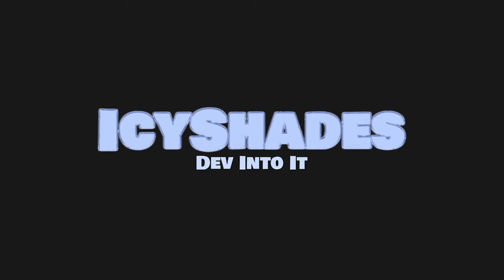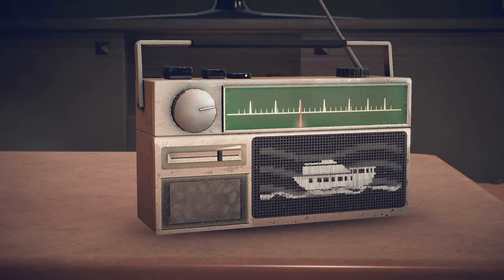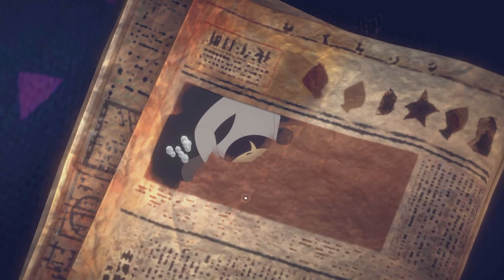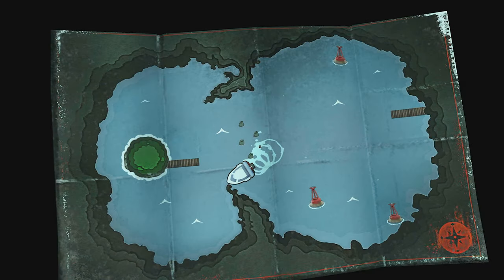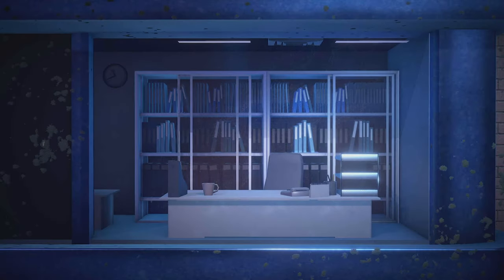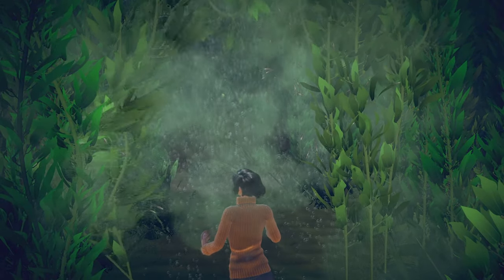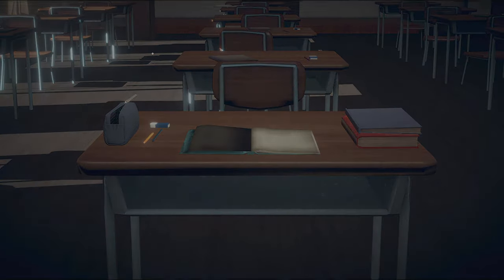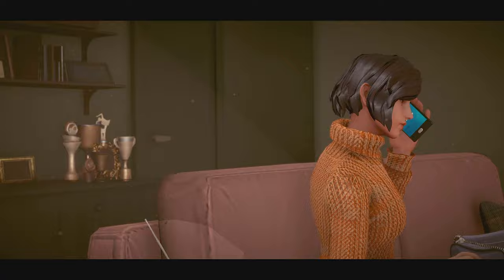A Memoir Blue | Fast Achievements Guide | 1000GS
Welcome to A Memoir Blue. In this one I will show you how to get all 15 achievements for the 1000GS.
Completion : 1 hour
Difficulty: Fairly Easy
Hope you enjoy the video! Timeline down below!

▼▼▼▼▼TIMELINE ▼▼▼▼▼

00:00 Intro
00:42 Gameplay
01:23 Empty Your Cup Achievement
01:54 Gameplay
02:02 Surfing the Radio Waves Achievement
02:39 Glow Up Achievement
03:04 Gameplay
03:29 Hopping the Turnstile Achievement
03:52 Gameplay
05:31 Wood War Achievement
05:54 Gameplay
06:14 Siren Song Achievement
06:42 Oh Buoy!  Achievement
07:14 Gameplay
07:47 Bubbling Over Achievement
08:06 Fan Service Achievement
08:20 Gameplay
08:52 Knock ‘Em Down Achievement
09:06 Gameplay
10:17 Flipper Friend Achievement
10:30 Gameplay
13:49 Sink and Swim Achievement
14:30 Gameplay
15:03 Mirror, Mirror… Achievement
15:37 Gameplay
15:53 Home Sweet Home, All Done! Achievements + Outro

Game description:
From Cloisters Interactive, A Memoir Blue is an interactive poem about a superstar athlete and the all-encompassing love between mother and daughter. A unique aesthetic combining hand-drawn and 3D art brings Miriam's magical-realist journey to life, as she swims into the depths of her memories.

Gaming Rig: Xbox Series X console w/ Xbox Series X Controller
Editor: Adobe Premiere Pro
Voice Recording: Trust GXT252 Emita Plus w/Audacity